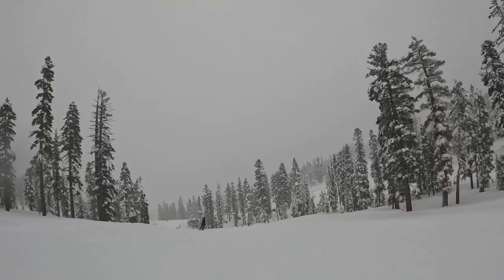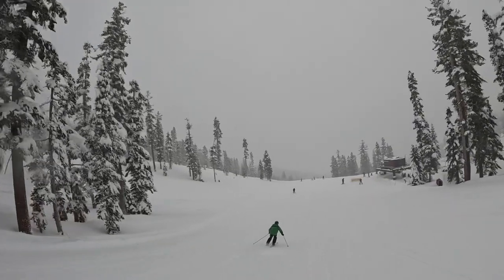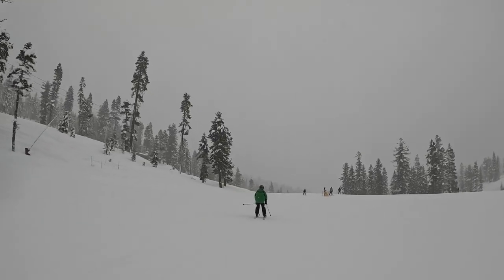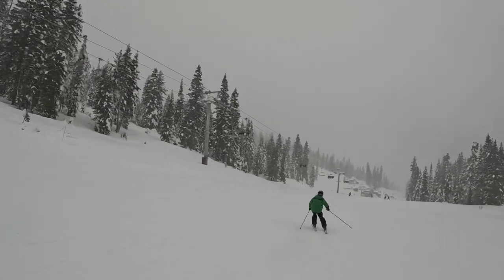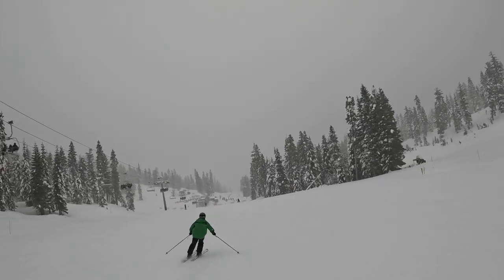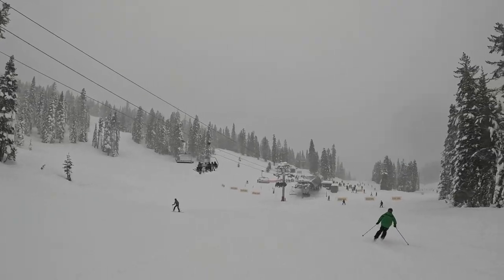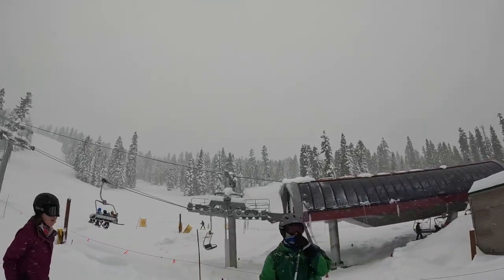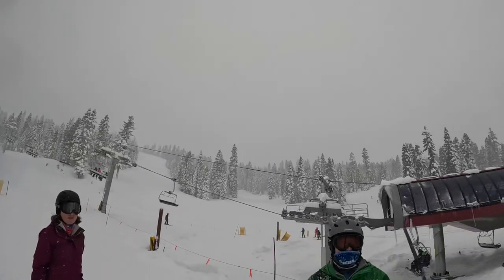(1/4/23) Northstar California Resort - West Ridge, Axe Handle, and Cascades (4K60fps) (Snowfall)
I ski down West Ridge (going to Axe Handle this time) and then down Cascades again to the bottom of Comstock at Northstar California Resort.